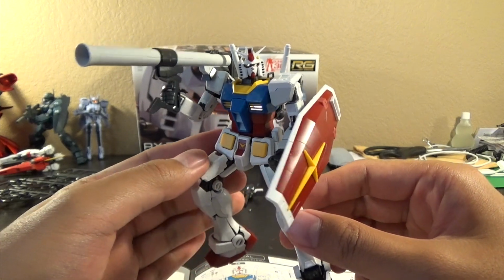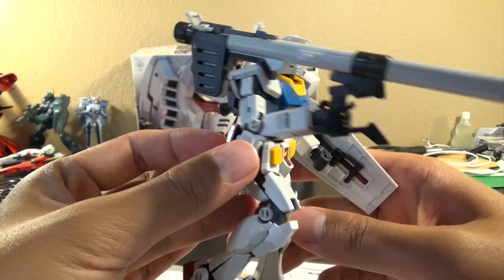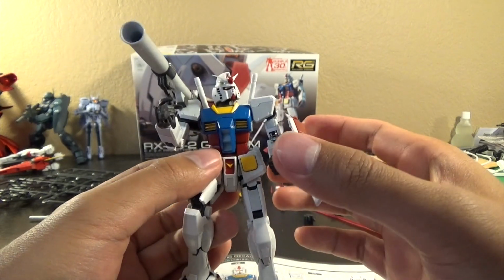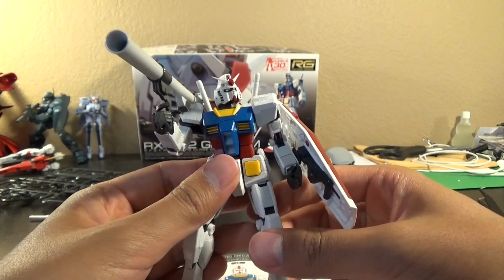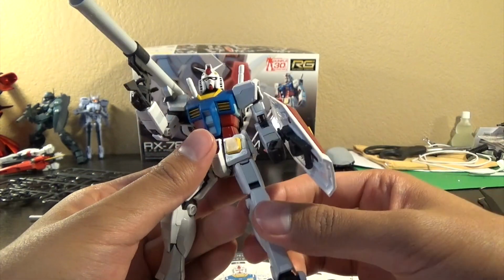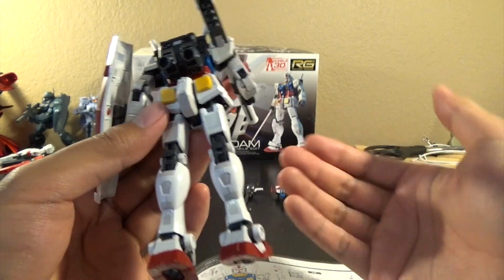Real Grade RX-78-2 Gundam: Part 5 - Final Shot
Part 5. Finishing up and final verdict.

1/144 Real Grade RX-78-2 Gundam. The original Gundam, Amuro Ray's mobile suit.

I had a lot of fun building this kit. It's a small kit since it's only 1/144 scale, but the amount of details is very impressive. However it also requires more patience, since some of the parts are just too tiny to hold.

Anyway, hope you enjoy it!